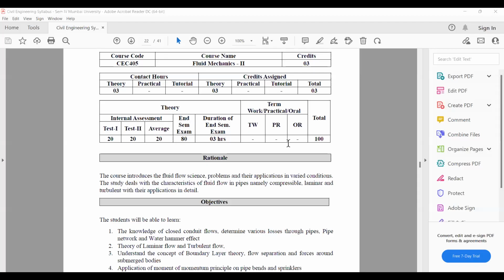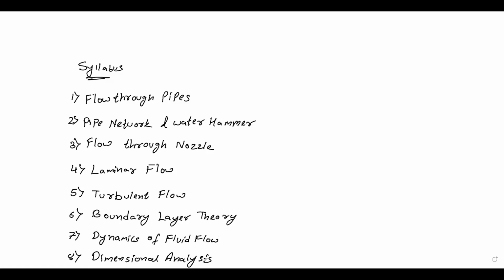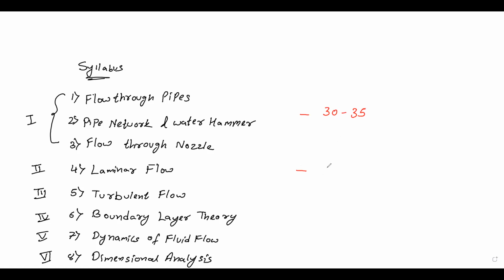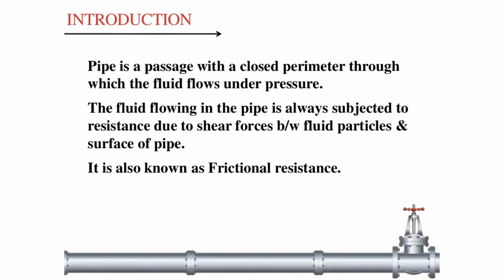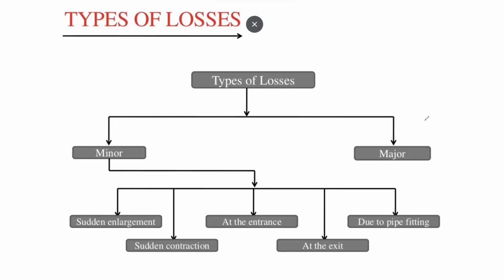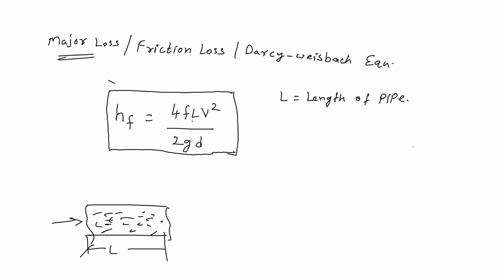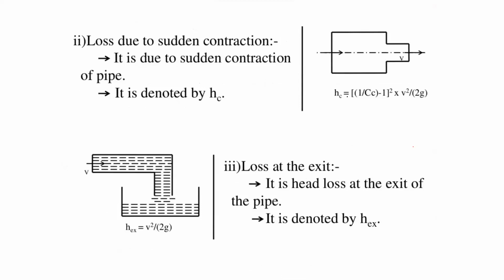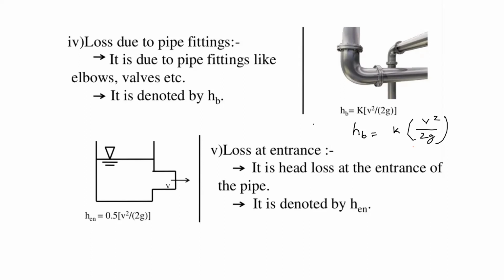FM 2 Lecture 1